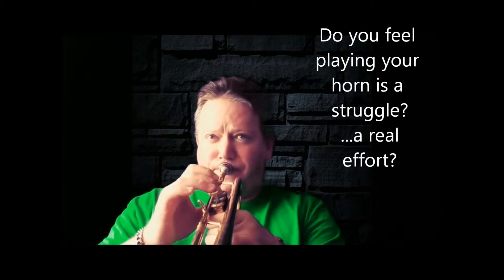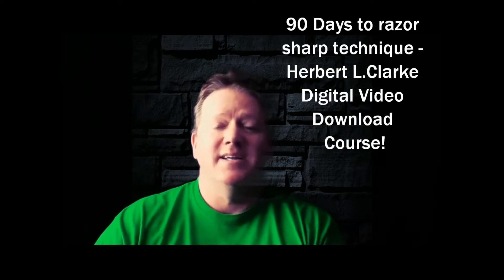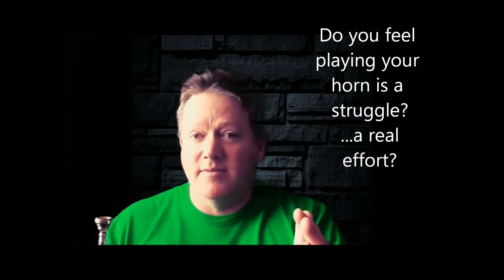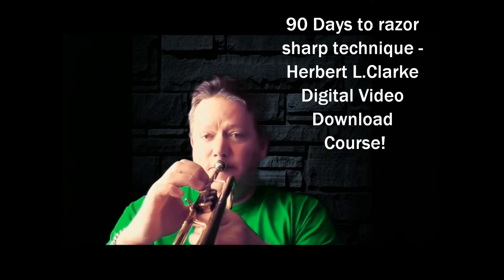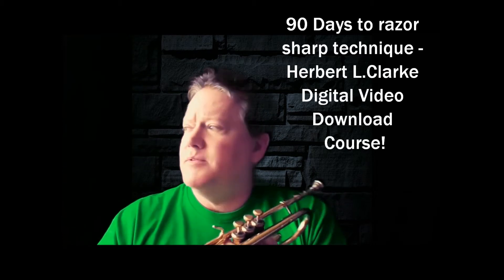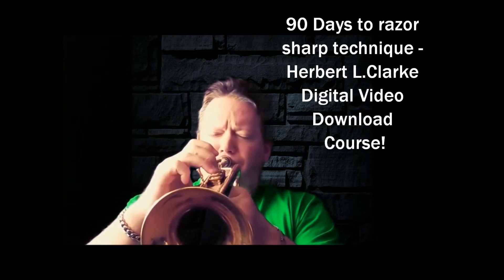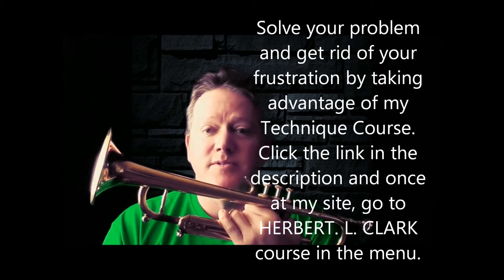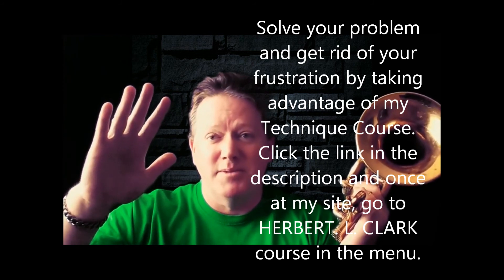Is there a short cut to fast finger technique for Trumpet, Tuba, French Horn - other brass players?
You betcha! It's called KURT THOMPSON'S 90 DAYS TO RAZOR SHARP TECHNIQUE.
Why is it a short cut and why would you be interested in this 90 day course?
1. Any time you can shorten time and receive the same benefit is a WIIN/WIN situation. At the very least it allows you to move on to other challenges more quickly.
2. The reason it is a short cut is because it operates on the principle of: "SUCCESS BREEDS SUCCESS."  The Herbert L. Clarke Technical Studies is TOTALLY re-arranged so that the student can work through the book from easiest to hardest.
This is a two-fold endeavor: First is to work on the STUDY in order of easiest to hardest and Second is to work on the easiest to hardest exercises in each study.
By getting a relatively easier exercise done and successful, you are more confident to take on just a little bit more, and then...a little bit more. You gradually work up to F# for example. You gradually work up to the FAST chromatics. What was Clarke thinking by putting the Chromatic Study #1 at the very beginning of the book?
See what I mean?
If you are going to be practicing your horn and trying to get better, you NEED THIS!
If you ALREADY practice in the Herbert L. Clarke book, you NEED this and NEED it like..yesterday!